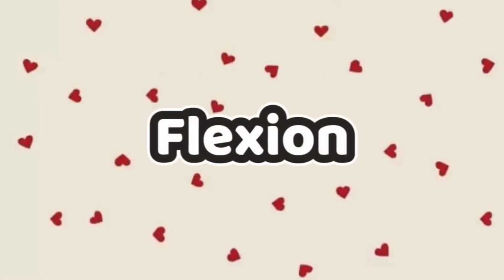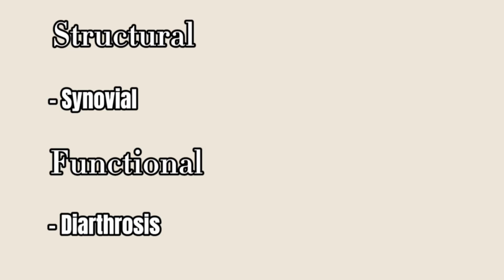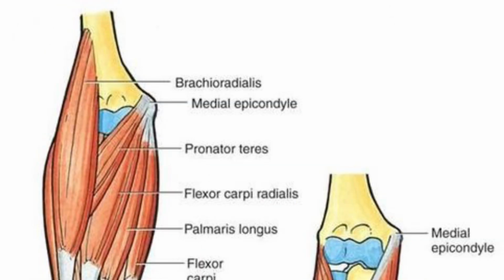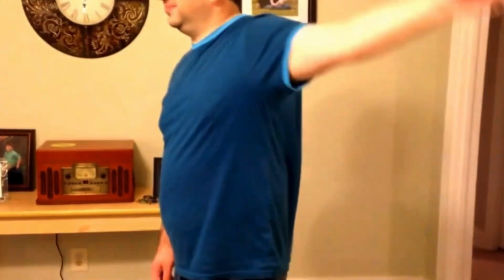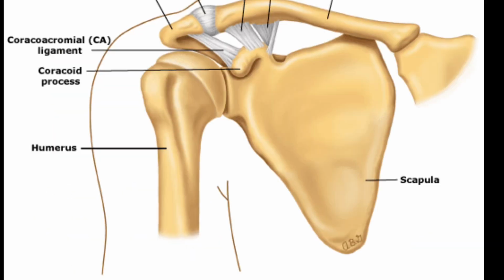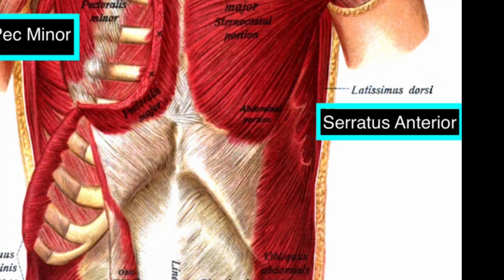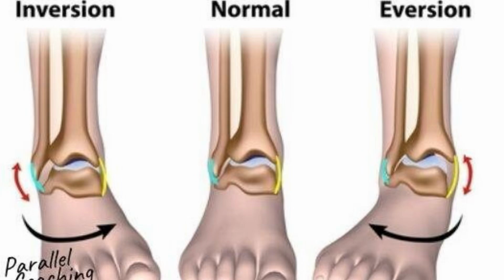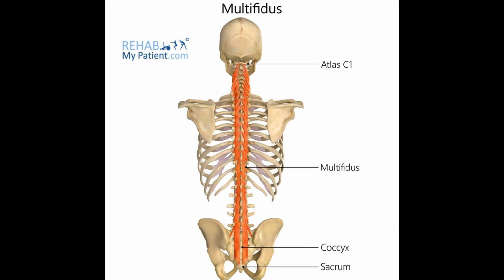Skeletal, muscular system project